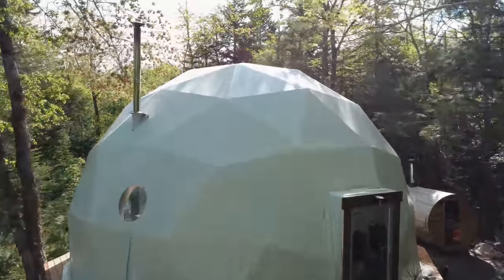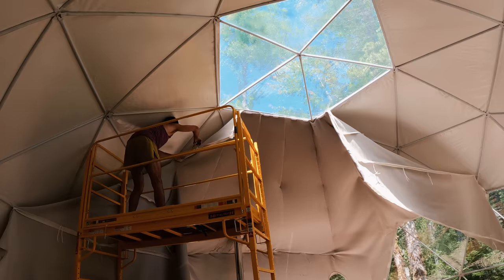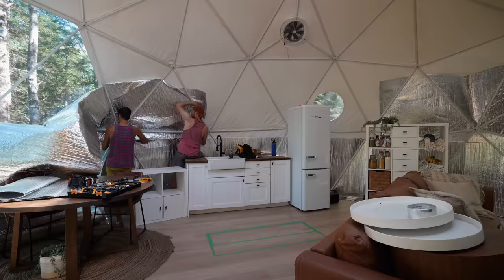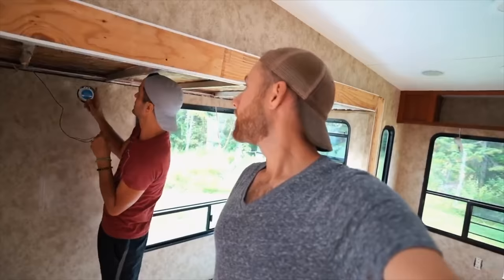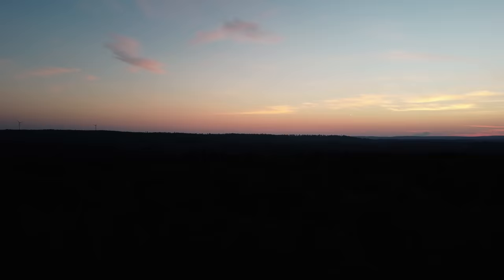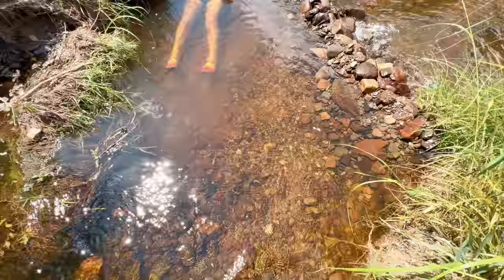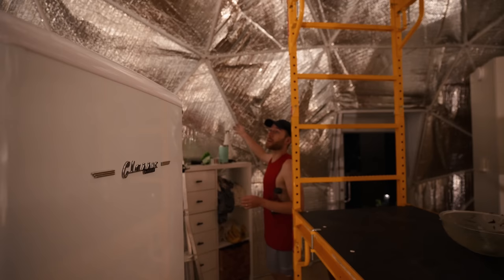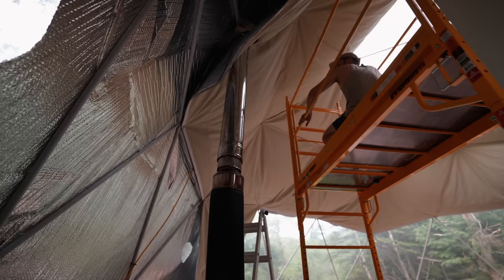Starting Over the Geodesic Dome!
Building a Geodesic Dome and living in it full time, there are a LOT of things we wish we built differently. Today, we're starting over and rebuilding the Geodesic Dome the way that we should have from the very beginning.

If you enjoyed our videos, make sure you tell a friend, co-worker, or family member about this lifestyle…it makes a huge difference for our channel & community!

When we first set out on building our cabin, we had planned on doing a traditional a-frame style cottage but as time went on and we did our homework we realized that if we carefully planned things we could build a cabin that won't just last our lifetime but generations to come. The more we learned about what it truly means to live off grid and be self-sufficient, we quickly realized the importance of building a homestead...for those of you who don't know (because we definitely didn't), a homestead is a property with several outbuildings that all provide a separate purpose for the goal self sufficiency! We knew from the beginning that we wanted the independence that having a homestead gave us but weren't interested in roughing it off the grid like a typical log cabin you're used to seeing! So we dreamt up a modern twist on cabin life that will fit our needs and after all these days dreaming, it's FINALLY happening and we can't wait to bring you along for the ride!

Join us every Sunday as we continue to create off the grid homestead vlogs, sharing our adventures as we build our own alternative lifestyle, living simply in the wild wonderful off grid forest!

After a year of full time travel living the van life, we had to adapt when the world changed. To keep busy we’ve converted our tiny house on wheels into a fully functioning off grid tiny house that has everything we need. Realizing that none of us know how long this new normal will stick around, we made the decision that building a home here was the best decision we could make. We've spent the last year doing EVERYTHING involved with coordinating and planning the build ourselves as well as setting up this off grid property to be able to provide us with the the food we'll need in the future.